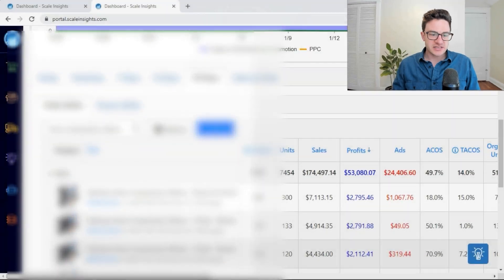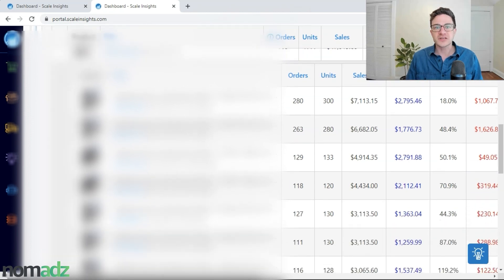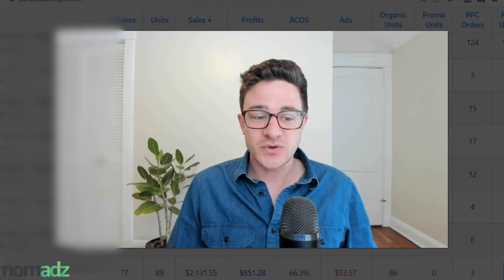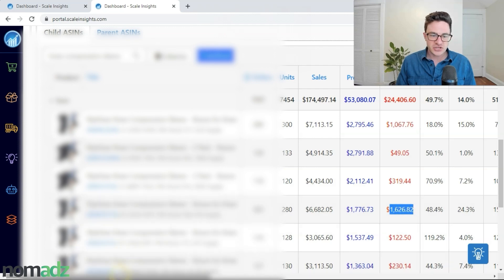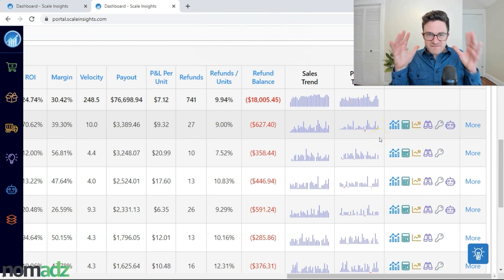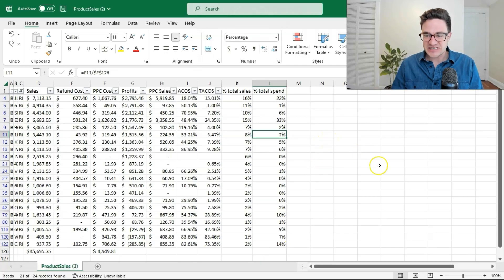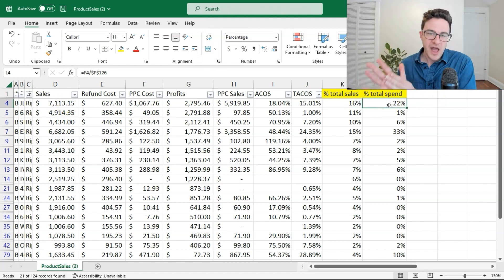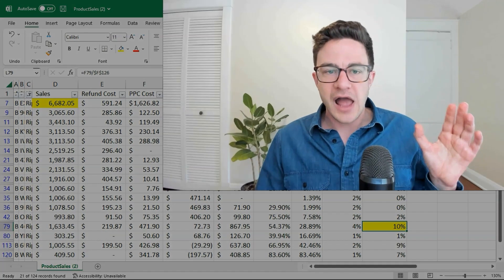How To Manage Ad Spend on Variation Listings with Scale Insights in 2023